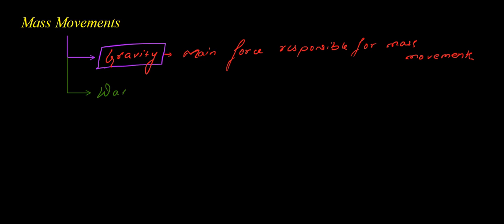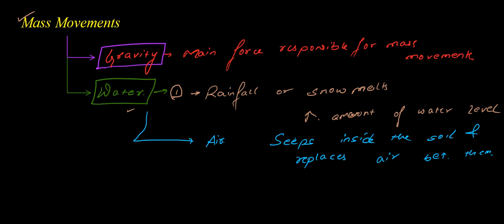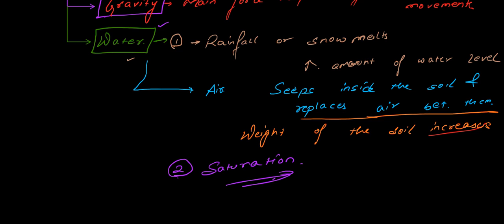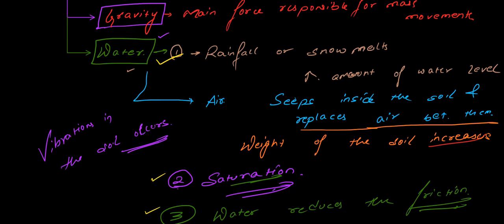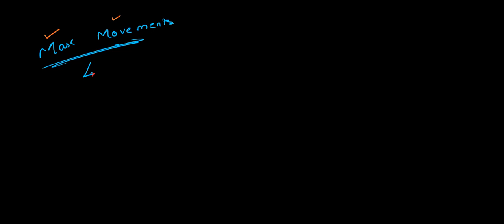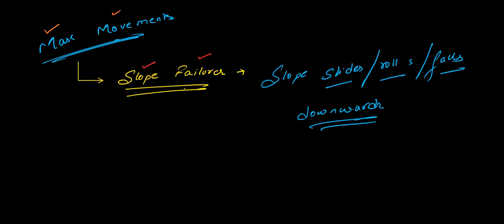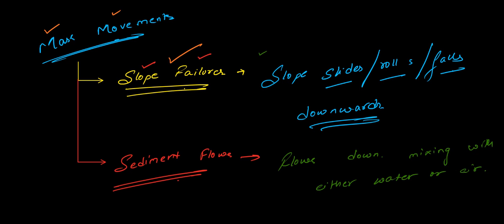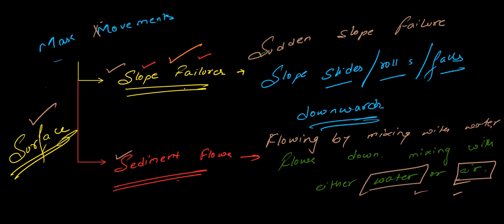GEOLOGY AND GEOPHYSICS MASS MOVEMENTS GATE,IIT JAM,CSIR UGC NET,DU M.Sc ONLINE LECTURES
GEOLOGY AND GEOPHYSICS MASS MOVEMENTS GATE,IIT JAM,CSIR UGC NET,DU M.Sc ONLINE LECTURES,STUDY MATERIAL,YEAR SOLVE, AND COMPLETE SOLUTION

How to fill GATE Online Application Form?
The steps followed to fill the GATE 2018 Online Application form are explained below:

Create a password which will be used to login later.

Filling GATE 2018 Application Form- Enter your personal and educational details in the application form for GATE. Preview the form to verify the information entered and modify the incorrect immediately to avoid discrepancies later. Note that the applications cannot be modified post final submission.

Fee payment- After saving application form candidate can make the payment by net banking, debit card and credit card. After paying GATE application fees, a fee payment number is generated which candidate can note for the later stages of the GATE Selection process.

GATE Application Form Correction
From the year 2018, the exam conducting authority has introduced a change that once the application form is submitted, it cannot be changed/rectified. Therefore, candidates must ensure that all the details and supporting documents are correct and uploaded. If everything is found correct then GATE Application Form will be accepted else the defects will be notified to the candidate. This correction needs to be carried out within a stipulated time.

Candidates should be quick in fixing the errors in the form before the deadline. Those who fail to fix, their application form will be rejected and no communication will be made in this regard.

GATE Application Form Status
Candidates can check their form status i.e. whether the authority has received the form or not. It also tells if the application form submitted by candidate needs any correction or not. Visit GOAPS to check the status of the GATE Online Application. The status will be displayed from one of the below-mentioned categories:

Received
Under Scrutiny
Accepted
Defect Status
Status after Rectification
Rejected with Valid Reason
GATE 2018 Admit Card
GATE 2018 Admit Card is now available at the official website of GATE from January 4, 2018. One must print multiple copies of admit card for GATE 2018 to avoid discrepancies on the exam day.

Admit Card carries candidate’s name, location of the exam center, photograph, and signature of candidate.
It is mandatory to verify the given information before downloading GATE Admit card
In case of any discrepancy, immediately report the conducting authority i.e. IIT Guwahati.
Download GATE Admit Card by following the steps given below:

Click on the GATE 2018 Admit Card Link
Enter the Registration Number and Password
Candidate’s admit card will display on screen
Take the Printout of GATE Admit Card

GATE Eligibility Criteria
It is advised to all the GATE aspirants to check their eligibility before making the registration. They can apply for only 1 paper in GATE. The minimum academic qualification to apply for GATE 2018 is indicated below for all the applicants:

Bachelor’s degree (4 years after 10+2, or 3 years after Diploma) in the related engineering and science stream
Master’s Degree in any branch of Mathematics/Science/Statistics/Computer Applications or equivalent degree.
International applicants possessing a Bachelor’s Degree or Master’s Degree in the related engineering or science stream.
Students in final year of Bachelor’s/Master’s degree.
NOTE: Candidates with a backlog in their qualifying exam have to submit a copy of the final year mark sheets or a declaration from their Principal along with the seal and signature.

GATE Application Form was available on the official website from September 01, 2017. It could be filled online through GOAPS (GATE Online Application Processing System). In response to the request received for the extension of the closing date for application submission, it was extended to 20:00 Hrs (IST) of October 09, 2017 (Monday). A candidate has to follow 3 steps primarily to register online for GATE 2018.